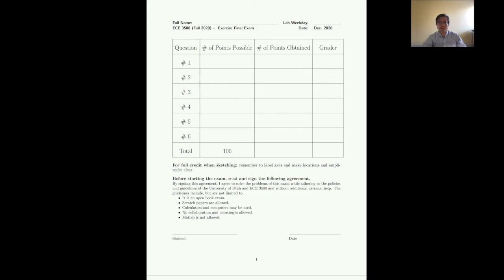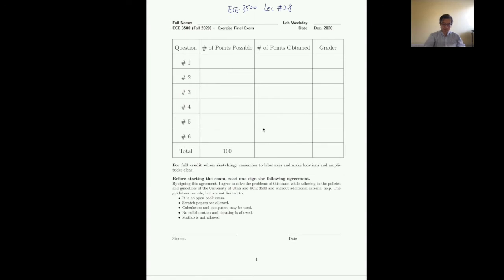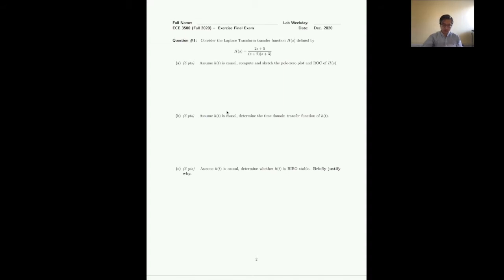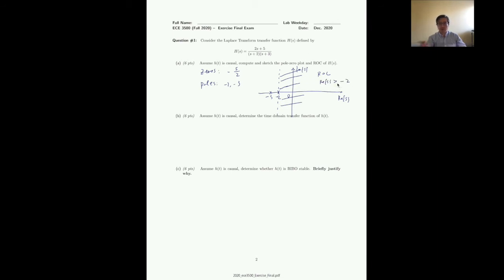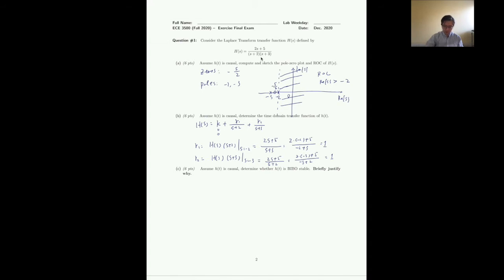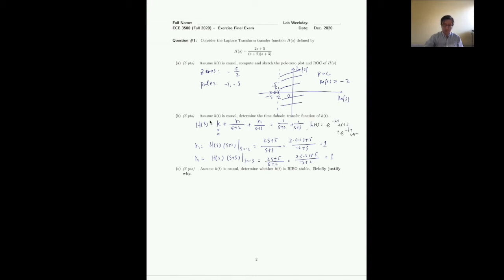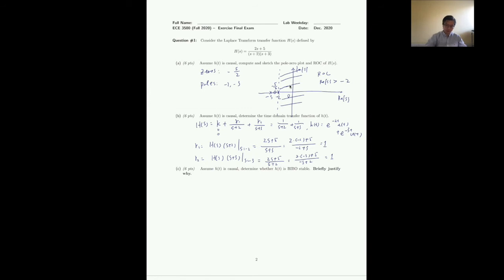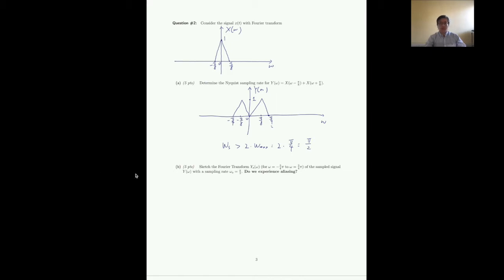ECE 3500 Fundamentals of Signals and Systems Lecture 28 Exercise Final Exam